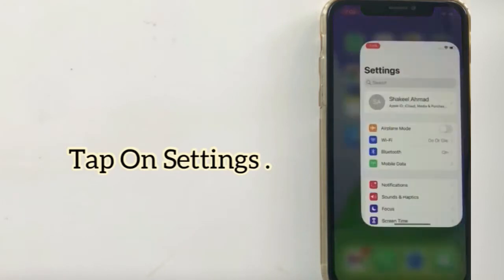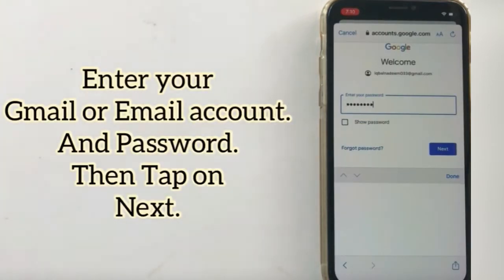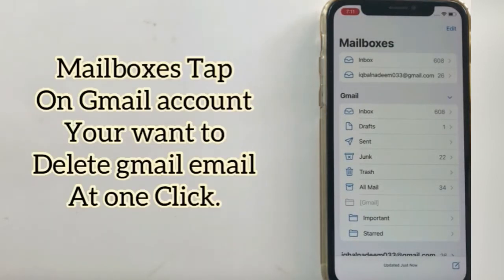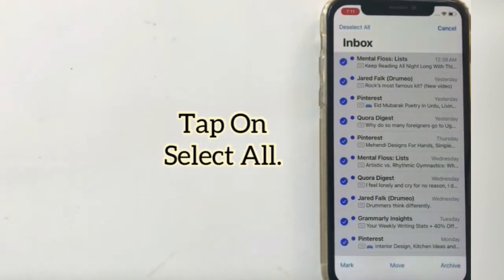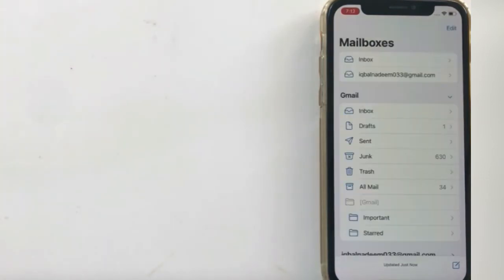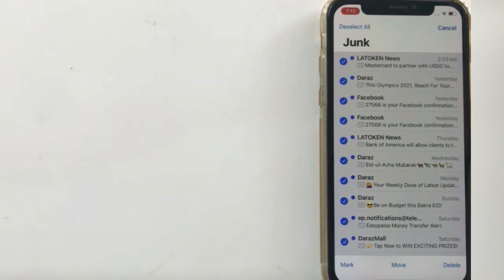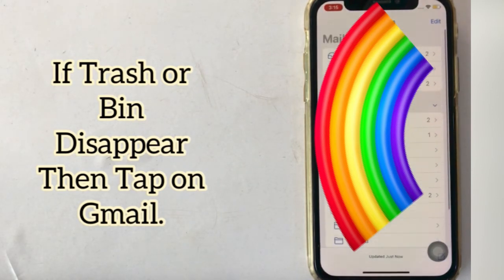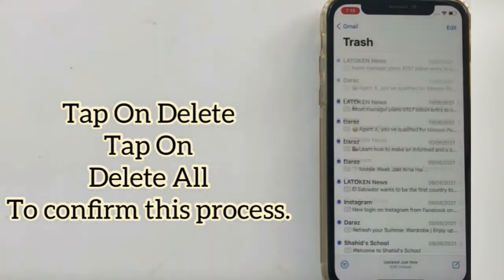How To Delete All Mails At Once, Delete All Gmail Emails At one Click on iPhone iOS 15,latest Method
How To delete All mails at one on iPhone,This video about to fix this problem How to delete All Gmail Mails or emails on iphone
At one Click in iOS device after iOS 15 update?